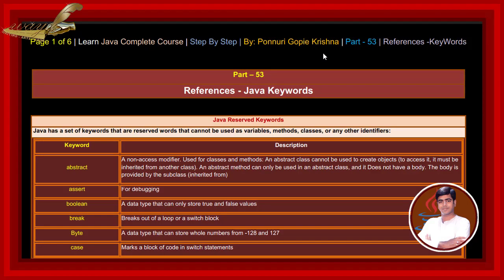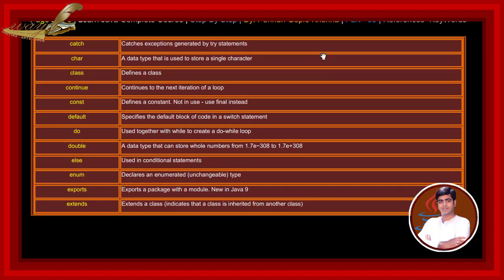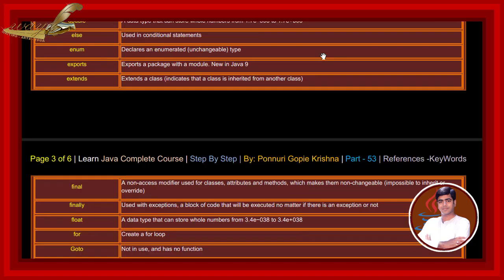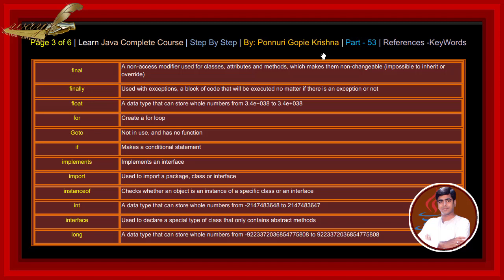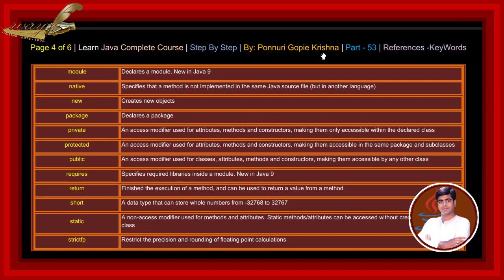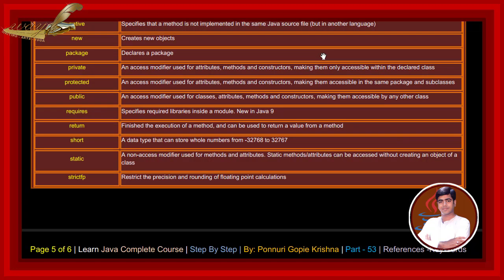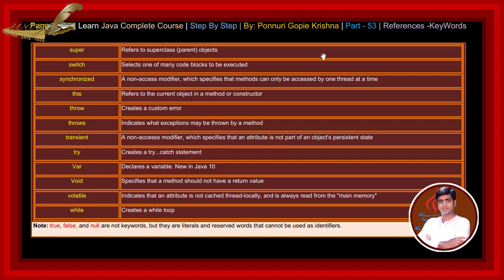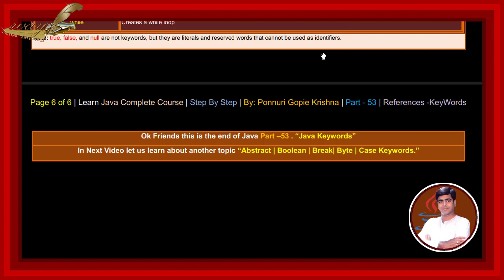Learn Java Complete Course| Step By Step | References - Keywords |By: Ponnuri Gopie Krishna |Part–53